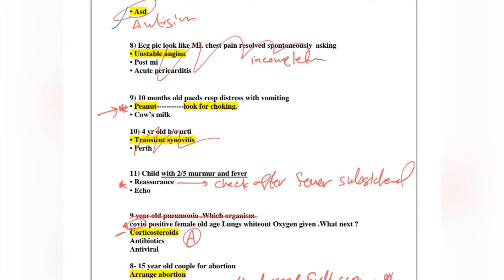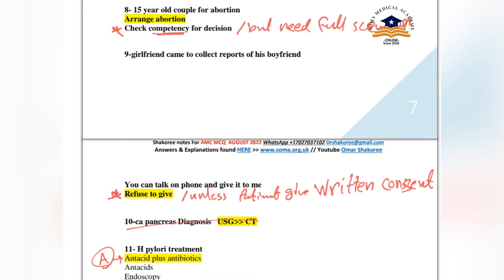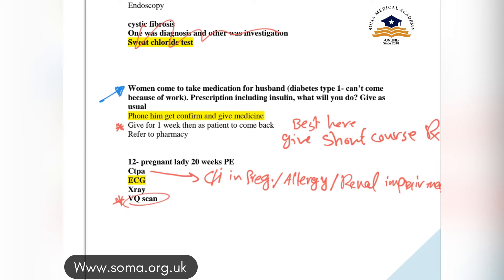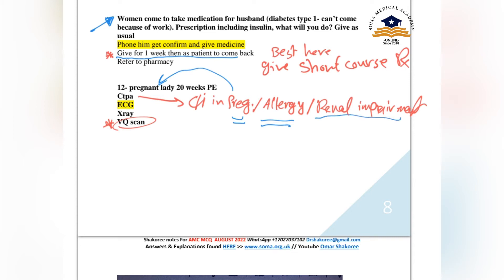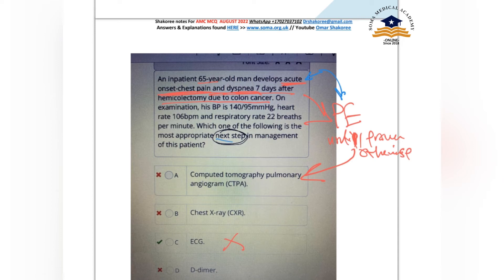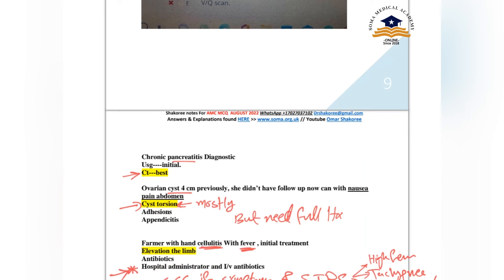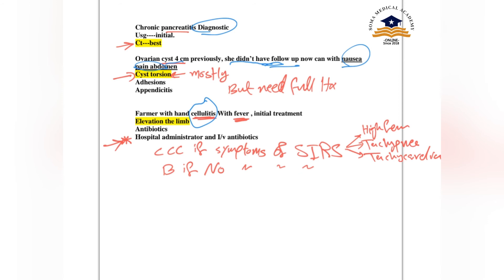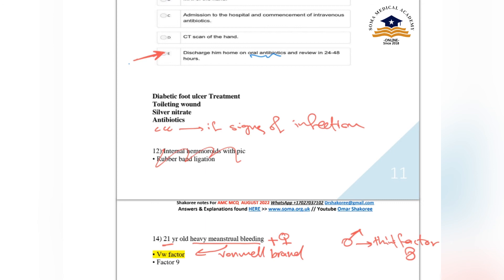AMC MCQ exam August recalls 2022 discussion preparation course online ||Australian medical council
THE IMPORTANT AND NEW QUESTIONS OF AMC MCQs IN AUGUST 2022 SOLVED

Australian Medical Council (AMC) MCQ Exam is not so hard to pass, you need to be prepared and Here you will find All AMC MCQs for class AUGUST 2022.
Here, you will find bulks of MCQs collected from every website and social media and brought together.
The recalls for passing AMC MCQ Exam are very important, some will get 90% of recalls during their exam, others may get 10%, the average of repetition of MCQs is about 45-60% of your exam.

This course is a PDF (downloadable file) and integrated video classes and Includes:

More than 700 AMC MCQs discussed and Solved in AUGUST 2022 Class
PDF file more than 160 Pages
Videos more than 4 hours
One year access to it
Access on Phone, PC and TV
Questions and Discussion Page

Dr Omar Shakoree
Accidents and emergency surgeon
Al-Salam Teaching Hospital
Emergency Department
CEO of SOMA Medical Academy